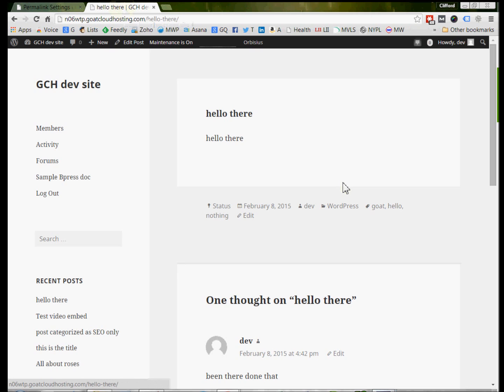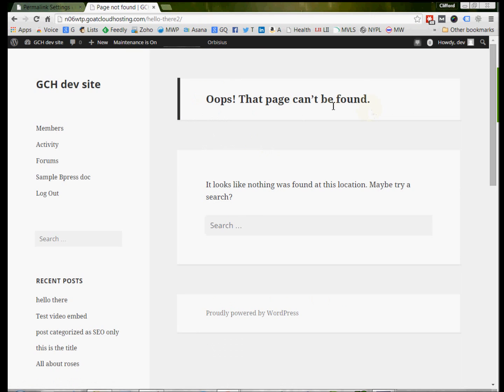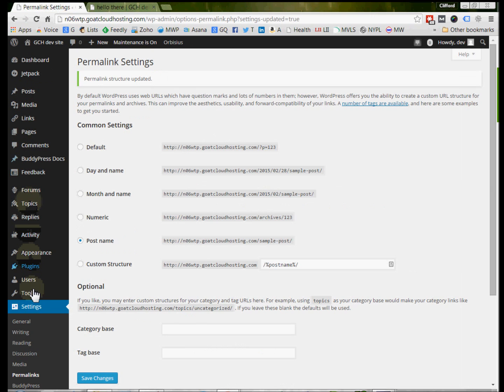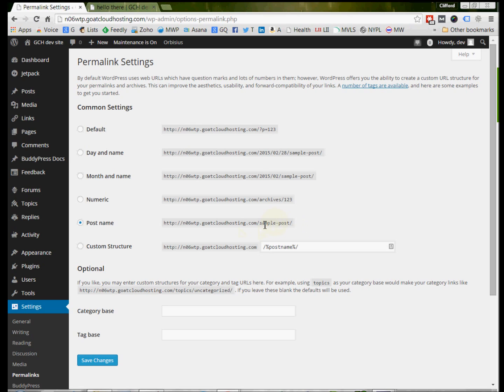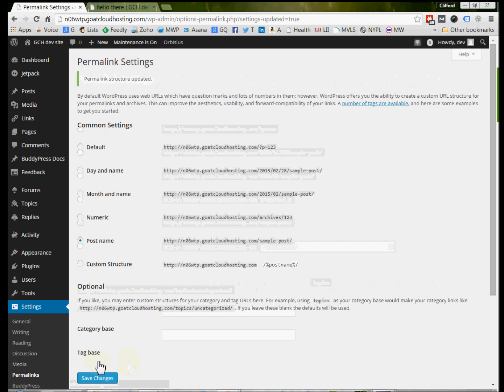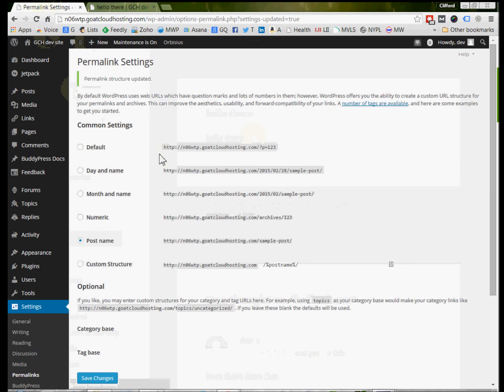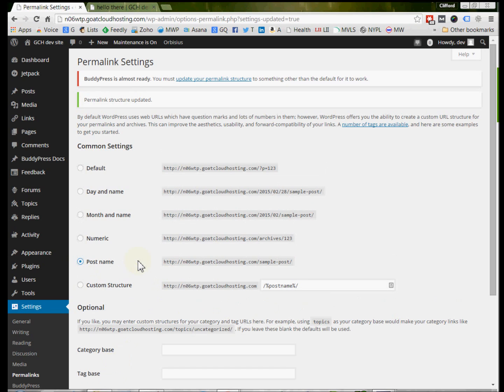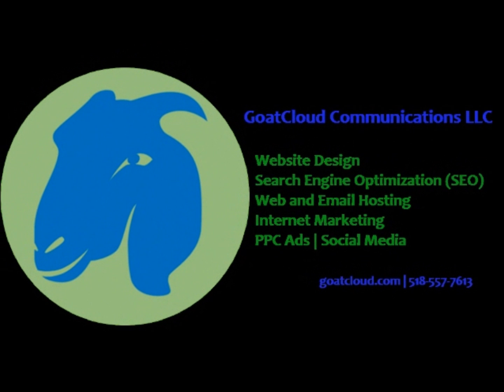How to fix a WordPress 404 (page not found) error | GoatCloud Communications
Fix a WordPress 404 (page not found) error by saving your permalink structure.